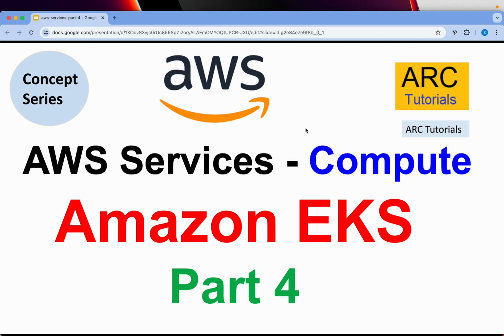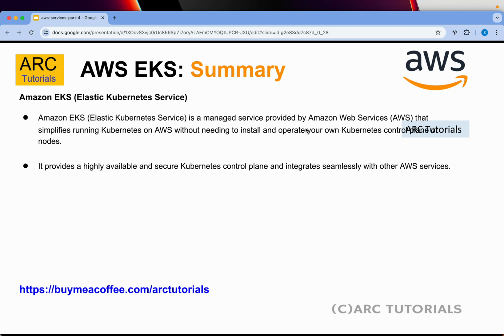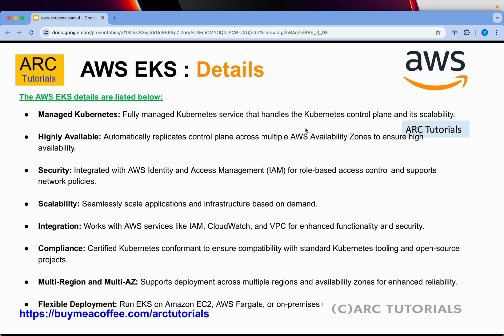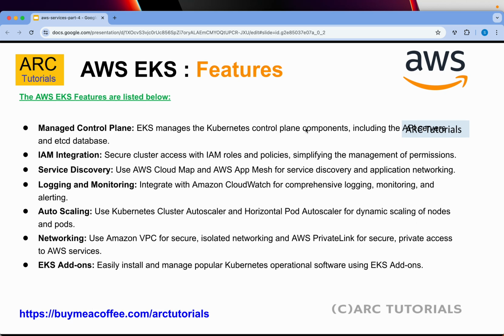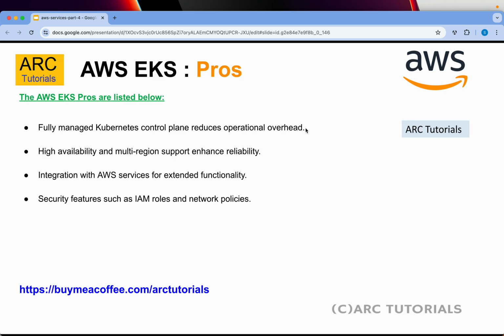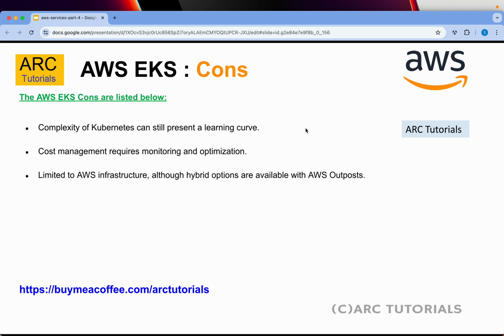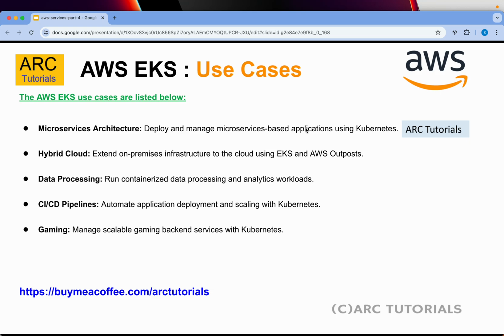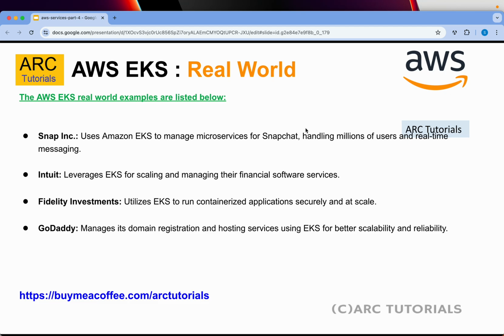What is Amazon EKS | Amazon EKS Introduction | AWS Tutorial For Beginners Part 4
What is Amazon EKS?

AWS Tutorial Part 1 - Amazon EC2